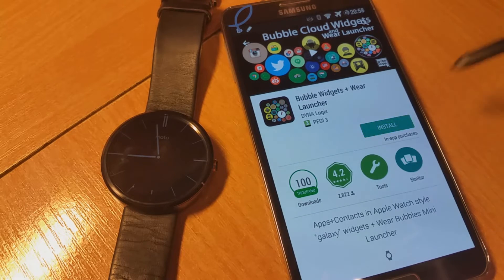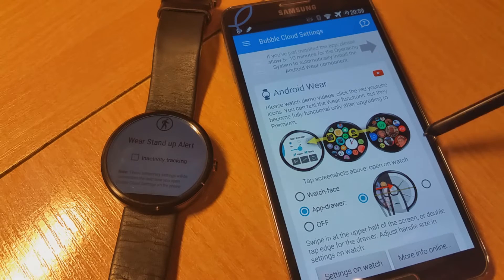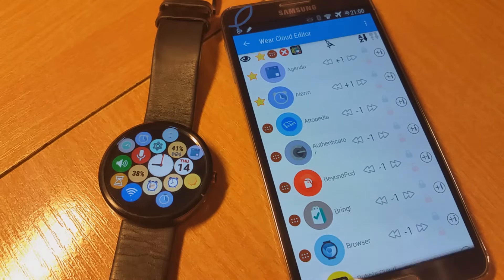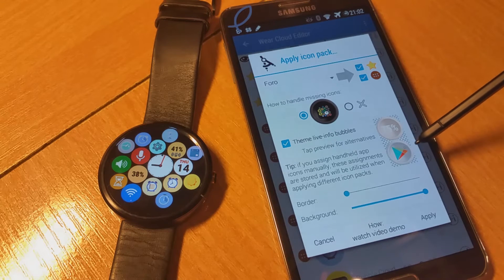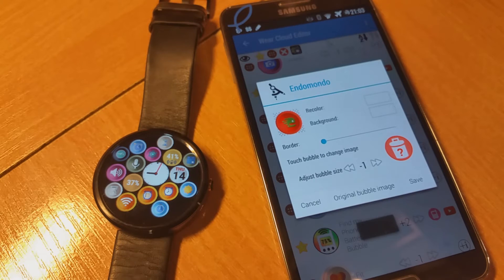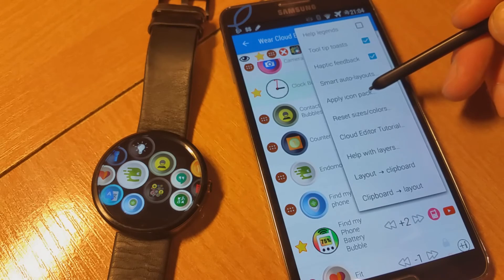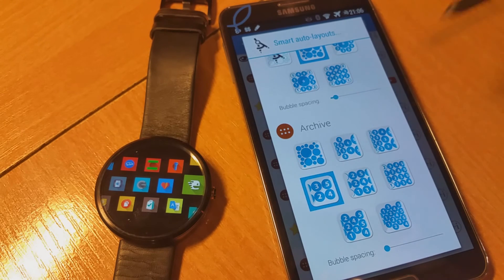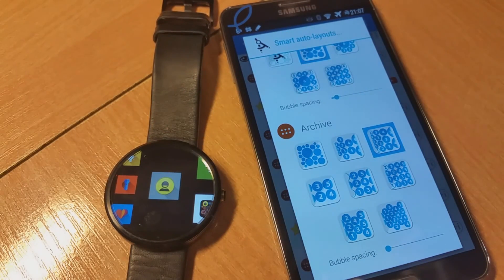Real-time demo install → connect → update Bubble Clouds to Wear watch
This video is intended for troubleshooting purposes only.
Please see my other videos for better demo / instructions.